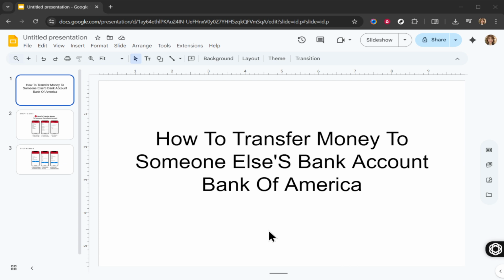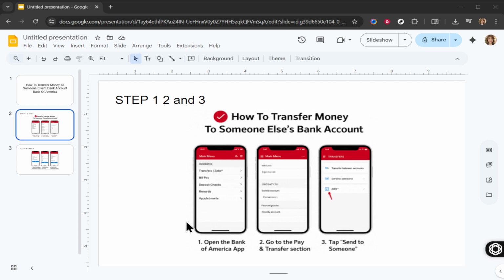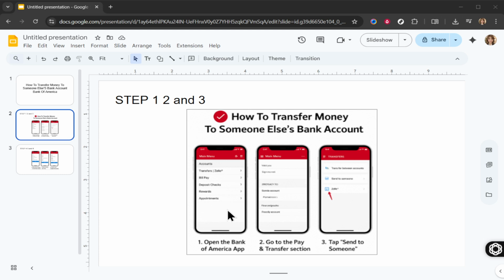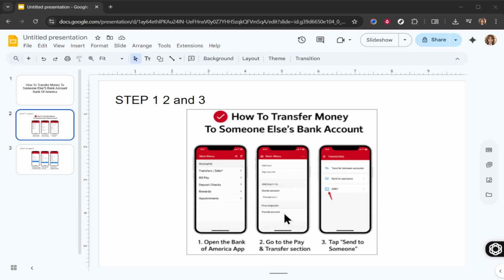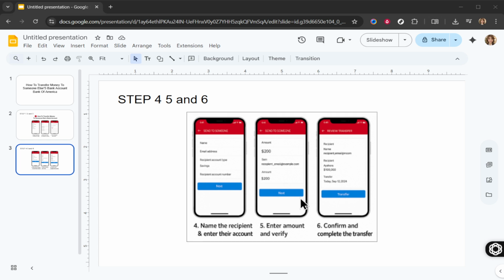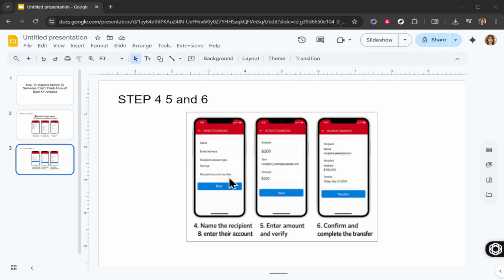How To Transfer Money To Someone's Bank Account Bank Of America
Send money to someone’s bank account using the Bank of America — 2025 guide! 💸🏦